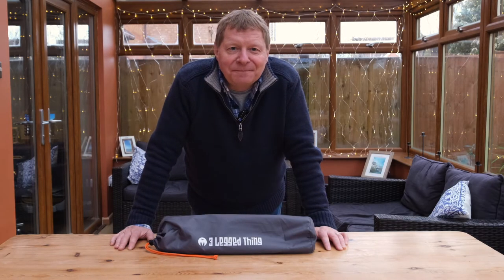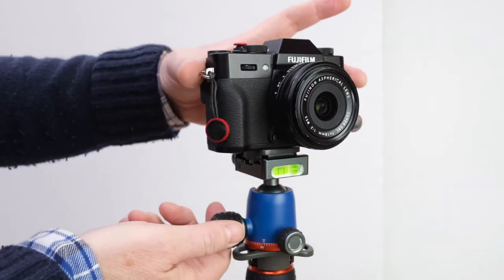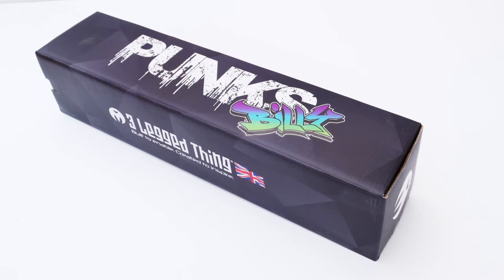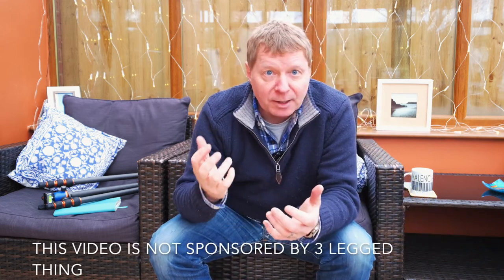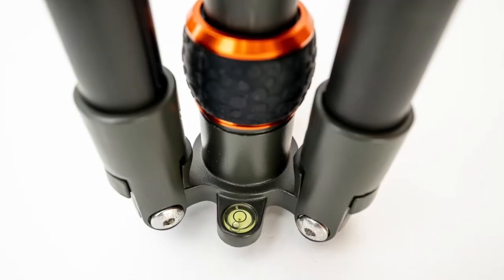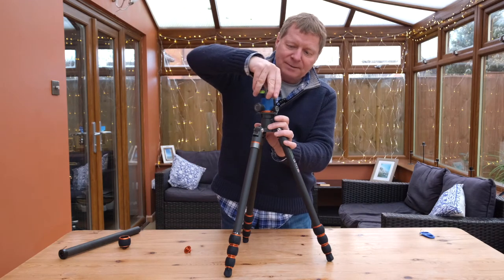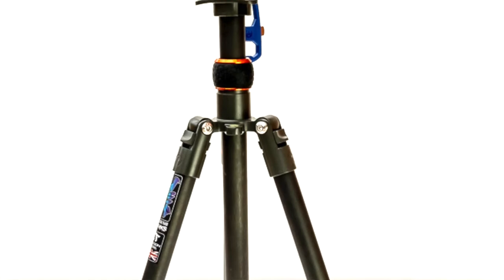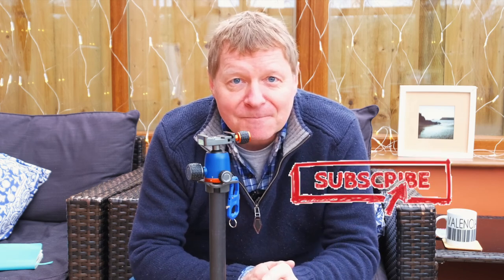Billy - 3 Legged Thing - 2021 Introduction / Overview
In this video I unbox and talk about my new tripod - A tripod called Billy, in the Punks range by 3 Legged Thing (3LT), a manufacturer in the UK. The tripod has a great specification for travel and landscape photography.  It's small and light and packable, but it is robust and can easily support a full frame DSLR with a zoom lens, and easily strong enough for my Fuij X-T30.

My Camera Gear:
Fujifilm XT3
Fujifilm X-T20
Fujifilm XF 10-24mm,  f4.0
Fujifilm XF 18mm, 2.2
Fujifilm XF 35mm, 1.4
Billy, 3 Legged Thing tripod with ball head
MeFOTO Travel tripod with ball head
Velbon Ultra 353 Mini Q with ball head
Peak design straps (Slide and Slide Lite) and clips
Lee filters for ND and grad filters
Rode VideoMicro